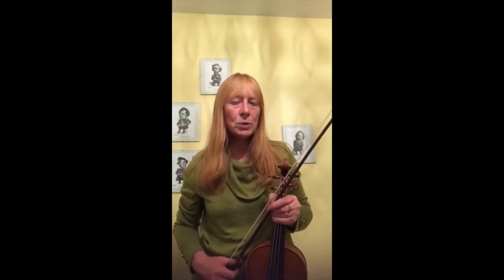'Rule Brittania' Grade 2 Violin - Tutorial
Mrs Blakesley gives her advice on 'Rule Brittania' and how to get the best out of this Rotherham Music Grade 2 violin piece.